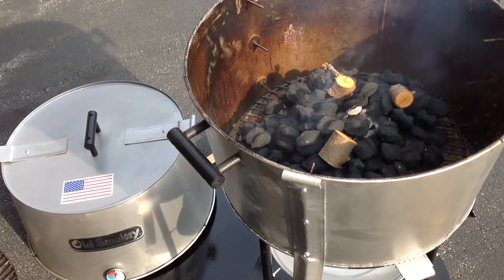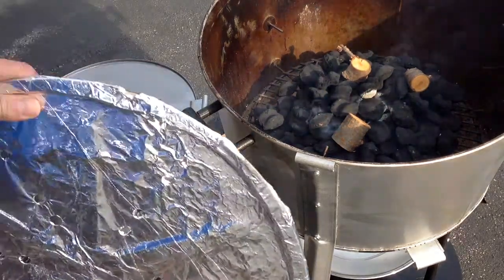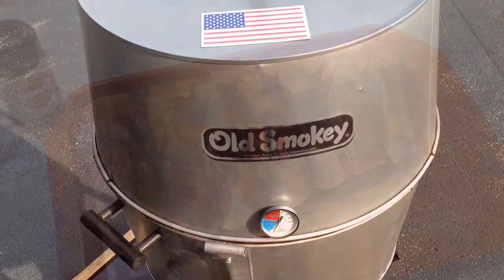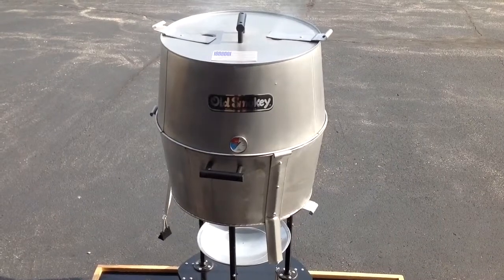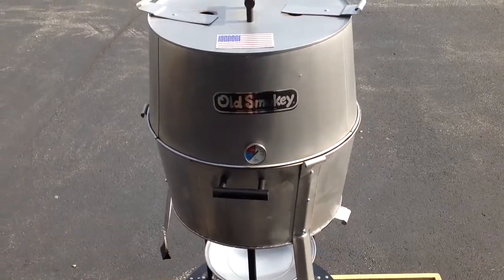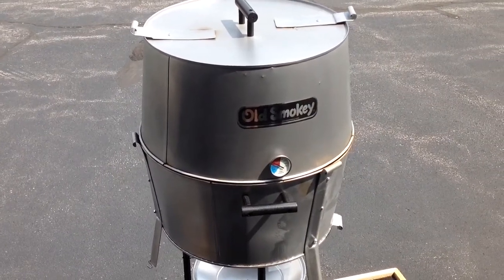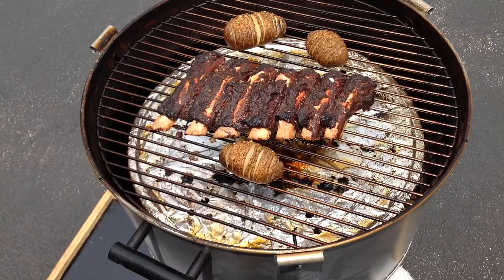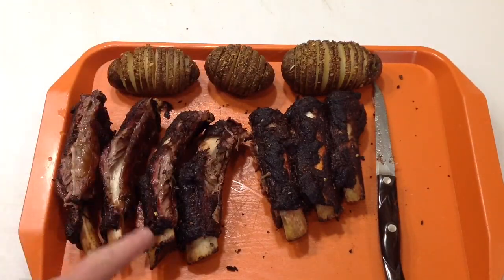Old Smokey Modified Grill / Beef Dino Ribs And Hasselback Potatoes